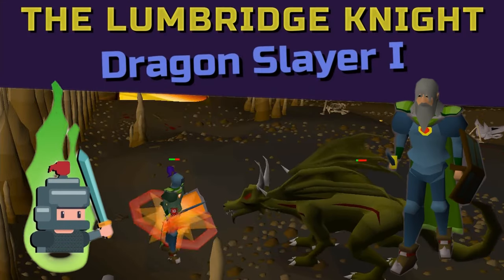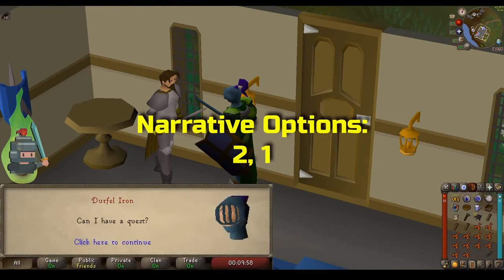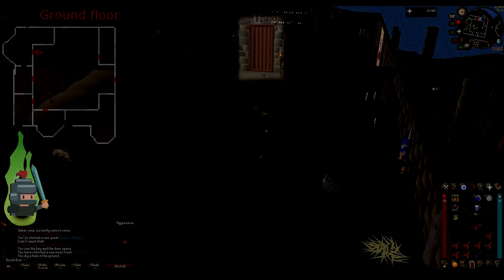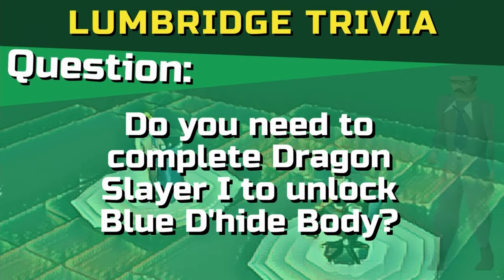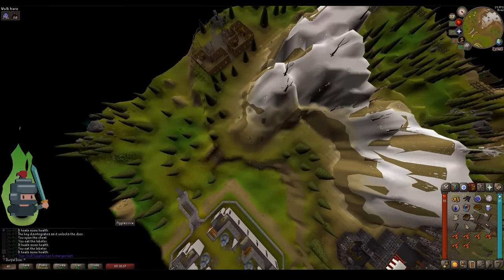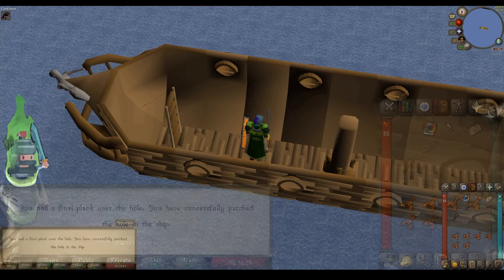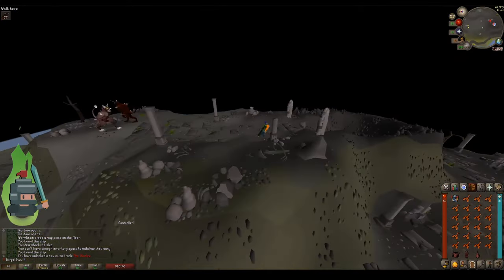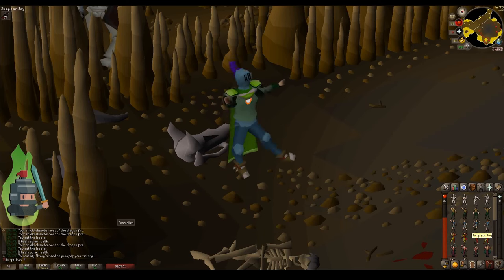How To Do Dragon Slayer I - F2P Quest Guide (OSRS Ironman Friendly)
This video will show you How To Do DRAGON SLAYER 1, an OSRS quest guide for F2P Ironmen. That said any type of account, not just OSRS ironmen can follow this guide and the Dragon Slayer I is one of the best OSRS quests in F2P.

My how to do DRAGON SLAYER I OSRS Quest Guide starts with a discussion of the quest items, requirements and rewards! This is a must play quest for any series OSRS F2P account, as in order to wield green d’hide body & Rune platebody (the best equipment in F2P), this quest must be completed. (Members will also need to do it in order to wield Dragon platebody).

I review my HCIM’s Equipment and move on to how to start the Dragon Slayer I quest, at the Champions Guild, south of Varrock. This leads to Oziach in Edgeville as the seller of Rune and green d’hide bodys, he then sets the challenge of killing the dragon of Crandor!
The video then goes through each of the quests tasks; getting an Anti-Dragon Shield from the Duke of Lumbridge, Getting the 3 map pieces from Melzar, Thalzar and Lozar, Buying a ship, getting a captain and finally beating Elvarg the dragon and returning to Oziach to claim your reward.

OSRS Dragon Slayer 1 is my favourite quest in OSRS, even if it’s mainly from the nostalgia! I hope that this How To Do DRAGON SLAYER 1 - Quest Guide for F2P Ironmen is useful!

UPDATES/CORRECTIONS ✔️:
The Goblins name is Wormbrain (Lozar is his boss).

QUEST REQUIRMENTS 🔒:
32 quest points, several items and the ability to defeat Elvarg, a level 83 Dragon.

For a written guide to this quest please see the Runescape wiki

TIMESTAMPS ⌚️:
00:00 Quest Intro
00:35 Items & Reqs
02:35 Champions Guild & Edgeville
05:39 Anti-Dragon Shield
06:20 Melzars Maze
12:43 Thalzar
14:50 Lozar
16:05 Lady Lumbridge
17:22 Recruiting a Captain
18:18 Prepare for the Fight
21:01 Fighting Elvarg
24:47 Return to Oziach

SFX 🔊:
Final Fantasy Victory Tune, Halo - Grunt Birthday, Skyrim - Quest Update Tune, Battle Music & Arrow to the Knee.